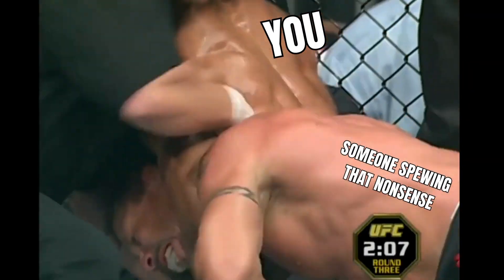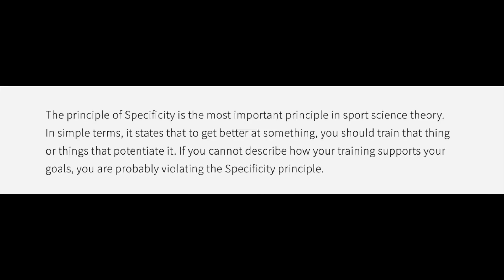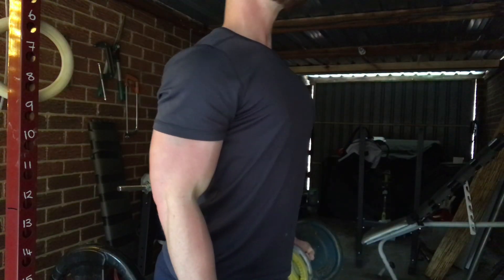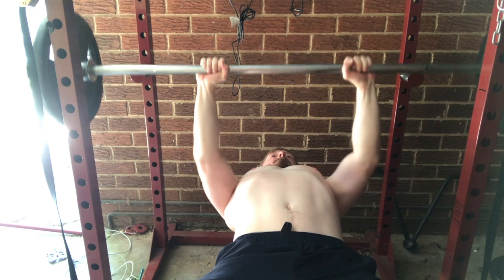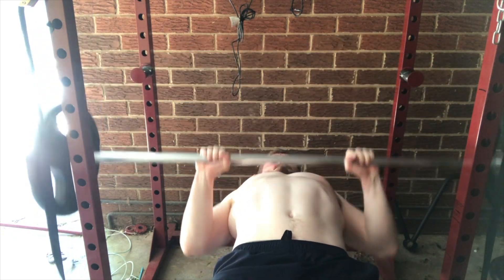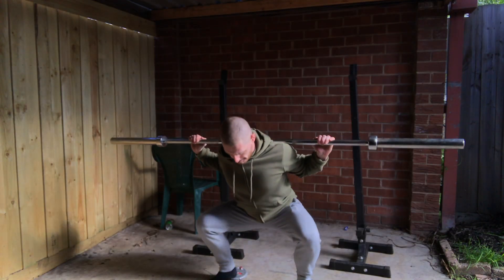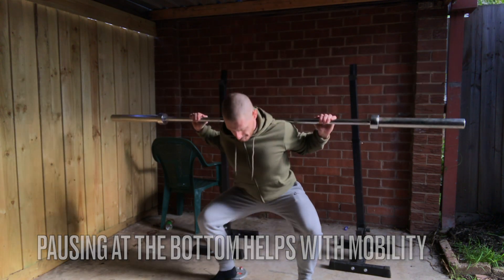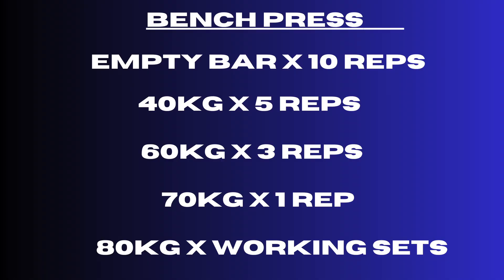Warm Up The CORRECT Way!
In this video i explain the correct way to warm up.